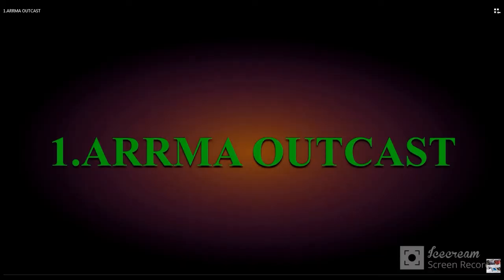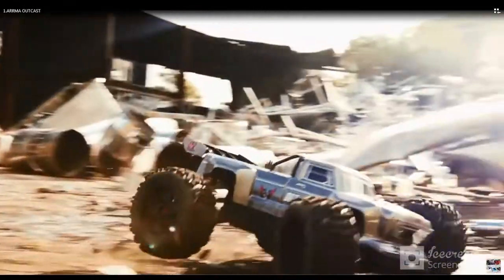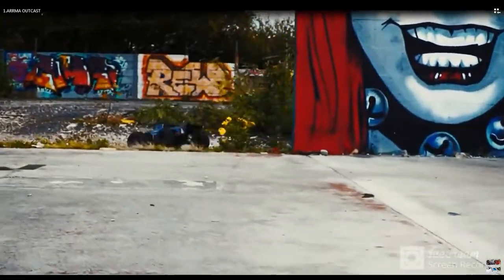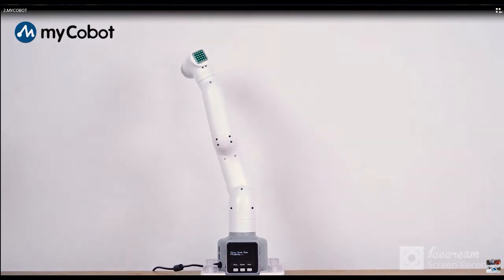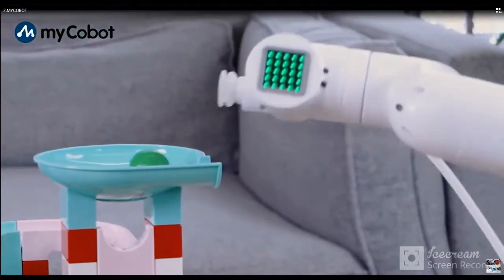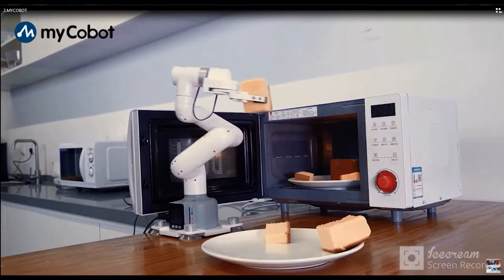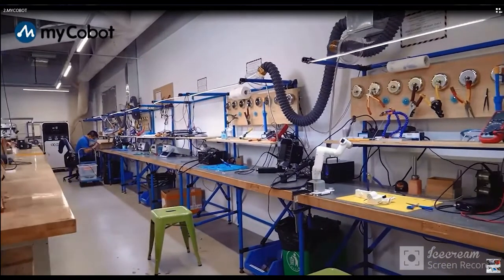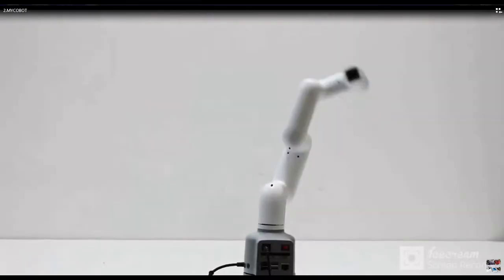Arrma outcast 8s upgrades | Arrma outcast vs notorious | arrma outcast 6s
This video shows the ARRMA RC Truck 1/5 Outcast 4X4 8S BLX truck. Truck Body Aluminum System. High speed power source battery.
                         Gadgets buying Links:
                                       1.ARRMA OUTCAST
                                       2.MYCOBOT
             #1/5arrmaoutcast8s
                         Necessary gadgets for your everyday life
                        Which gadgets did you like?Write in the comments.